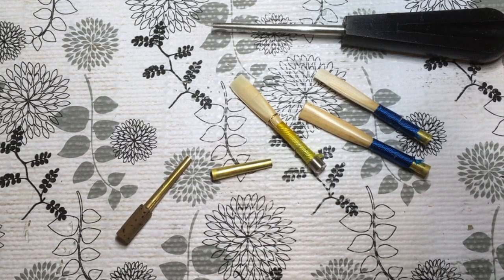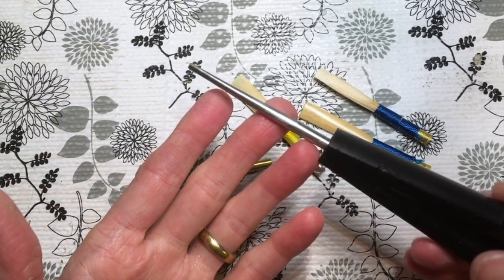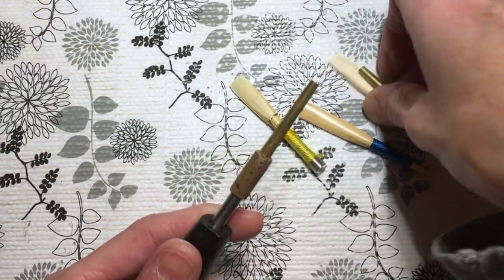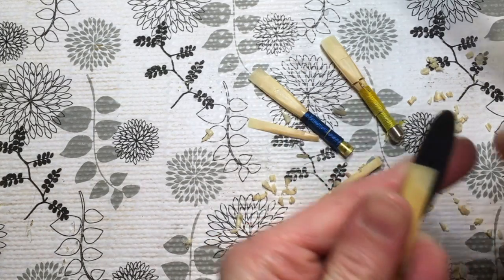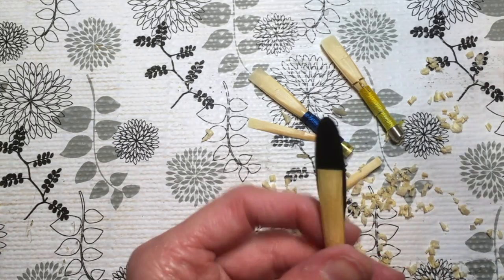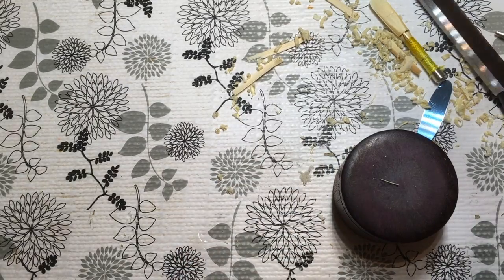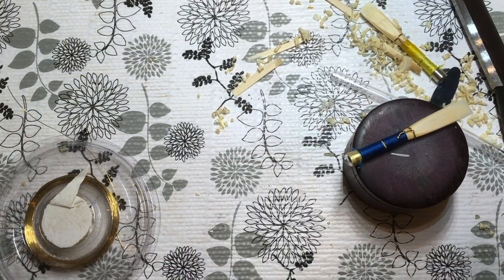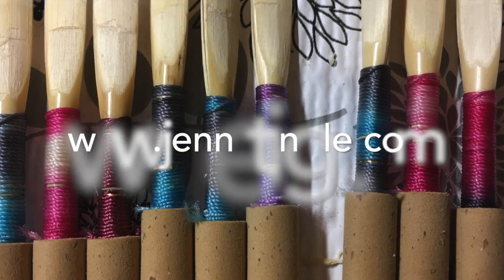Five Minute Reedmaker: English Horn Reeds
Making English horn reeds is MOSTLY just like making oboe reeds. Here are some of the details that make them different:
* How to use your oboe mandrel to wind an EH reed
* Measurements and structures of an EH reed
* How and why to put wire on
* How and why to put tubing on the end